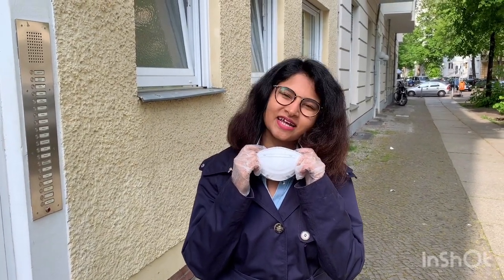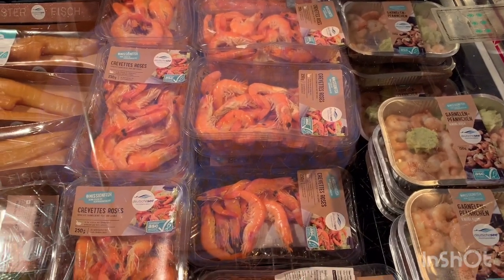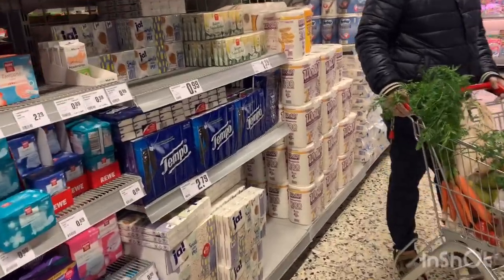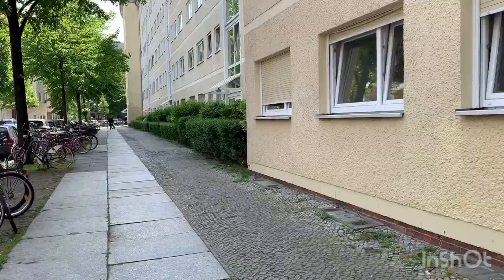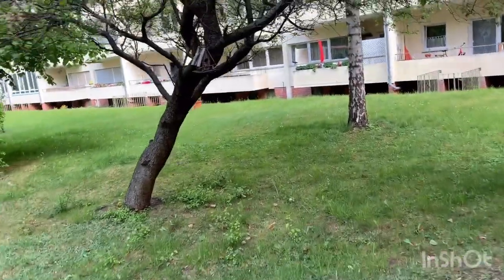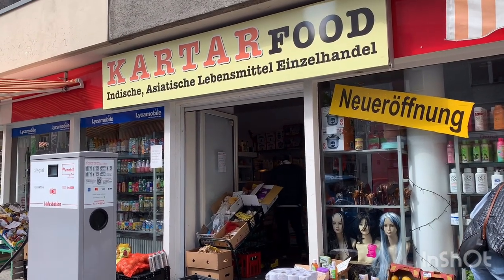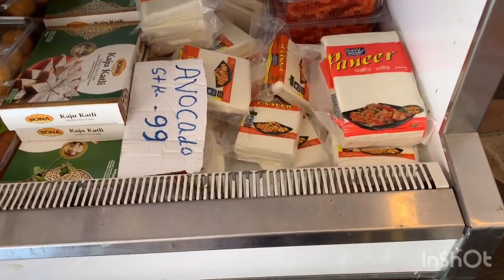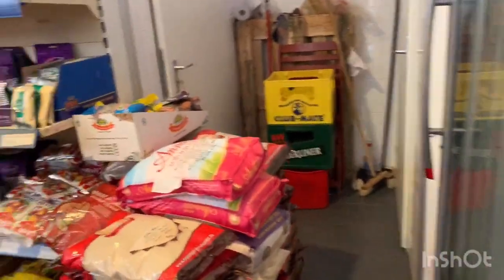Supermarket Vlog | Indian & German grocery stores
In this vlog we will be taking you through the German Supermarkets and Indian grocery stores.

You can see the various types of foods available in Germany in this video. Also, how we handle waste from kitchen and other stuffs.

Let us know your feedback!